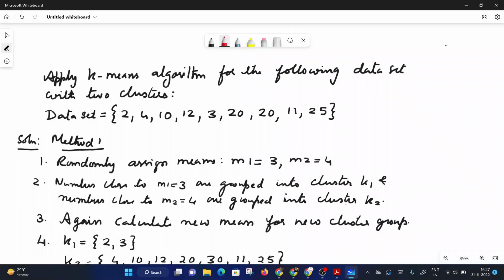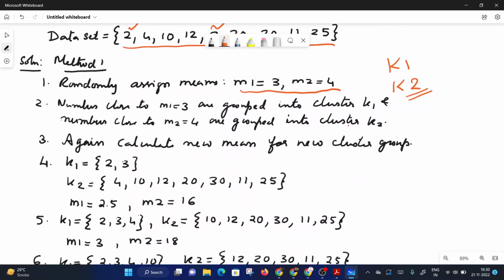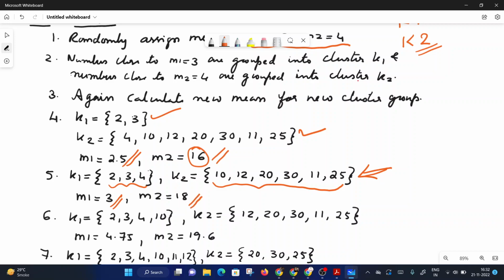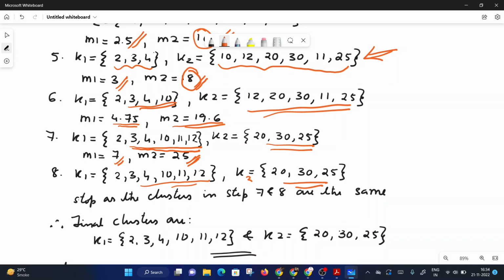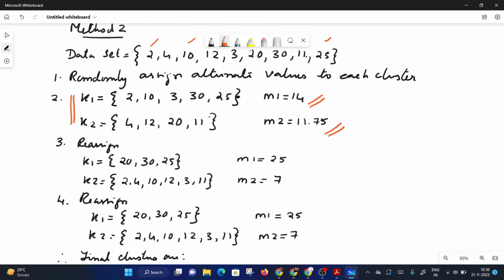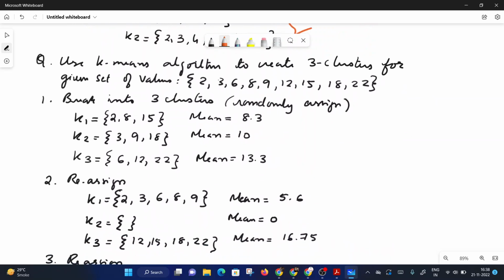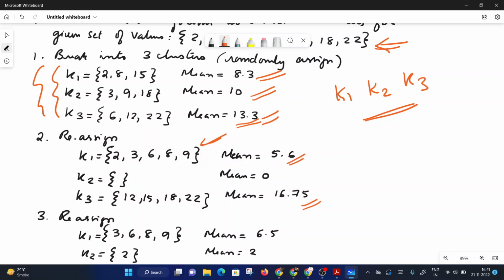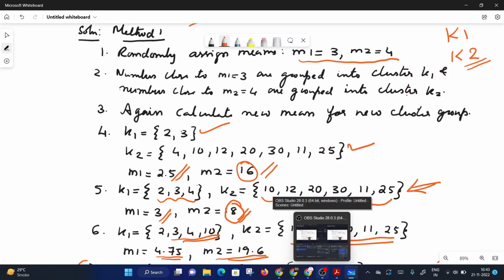K - Means Algorithm: Solved Examples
This video illustrates how to do clustering of data sets using K- Means algorithm.